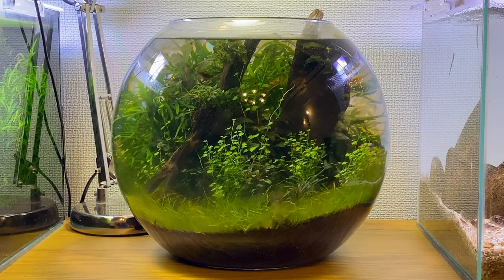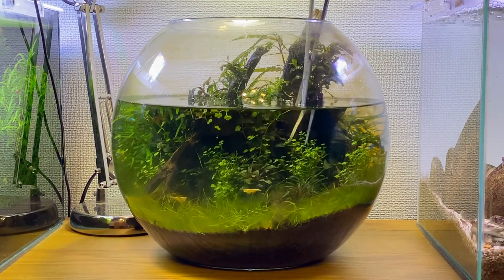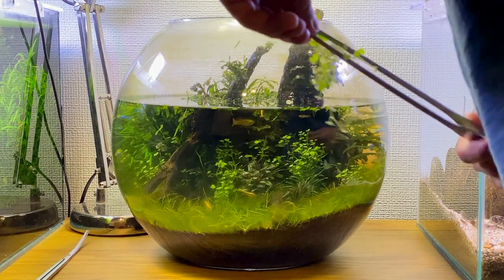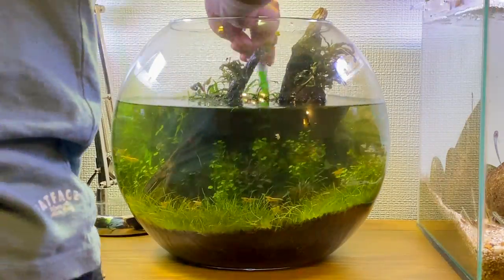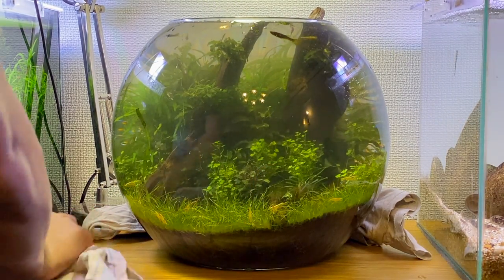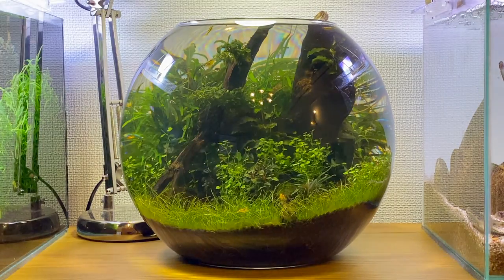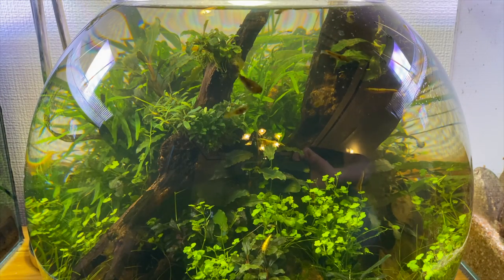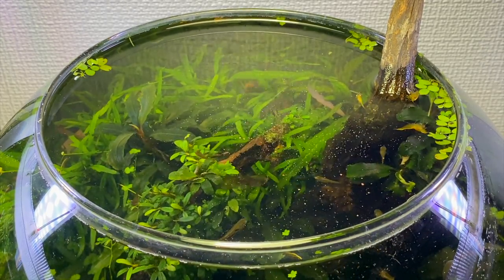Ultra Low Tech Fish Bowl Aquascape - 8 Month Update!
My Ultra Low Tech Fish Bowl Aquascape is now 8 months old now! Every month that goes by I think this scape gets better and better. It is amazing the results I have gotten especially since this fishbowl has no filter, no fertilisers and no CO2!

60cmx30cmx30cm Aquarium
Oase FiltoSmart Thermo 100
Natural Stones Pebbles Substrate Gravel, 5 kg
Scottish Cobbles 50mm-80mm 20kg
Hikari Tropical Micro Pellets 22g